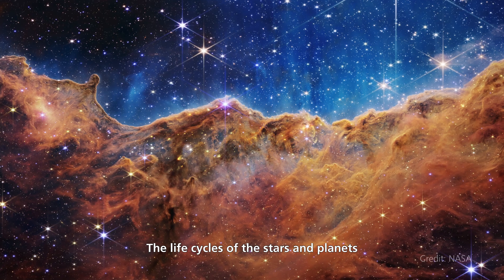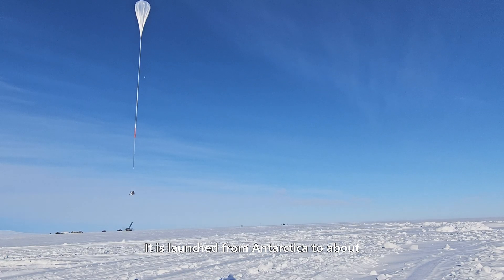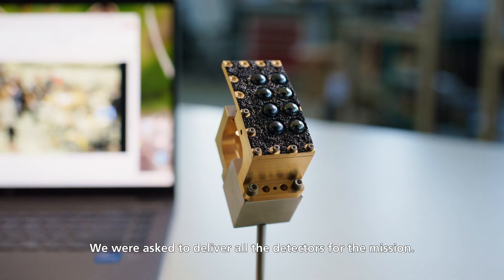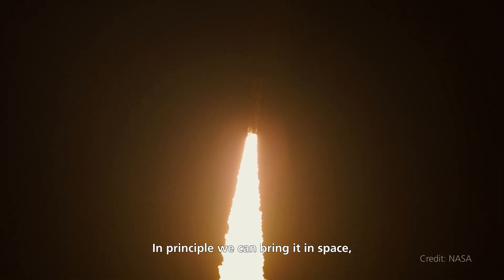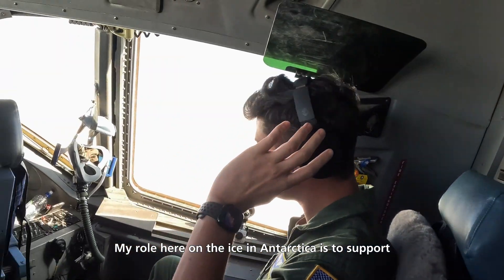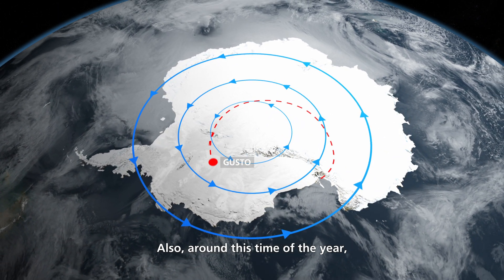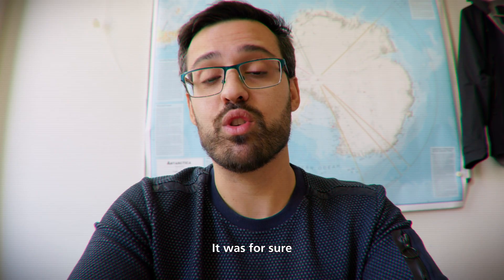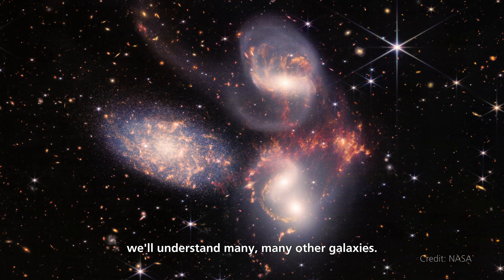GUSTO far-infrared balloon telescope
Starting on December 31th 2023, the GUSTO balloon-borne telescope circled above Antarctica for a record setting flight of 57 days. It gave astronomers the clearest view yet of how our galaxy, the Milky Way, looks in far-infrared light. This will provide insights into the processes at work in the creation of thousands of young stars.